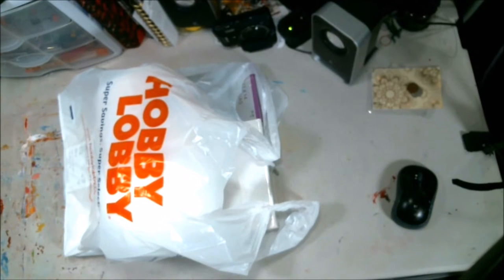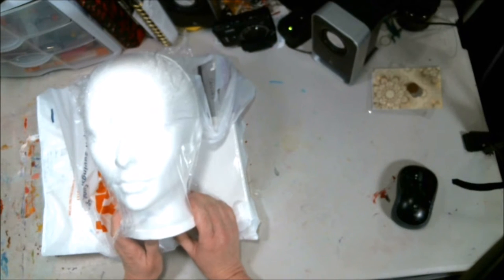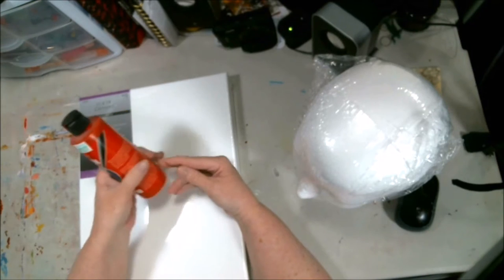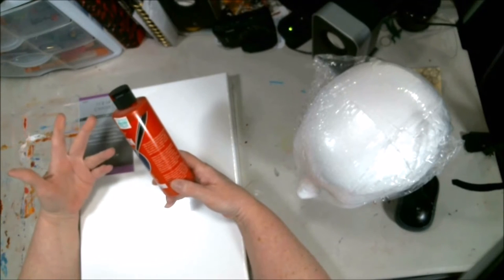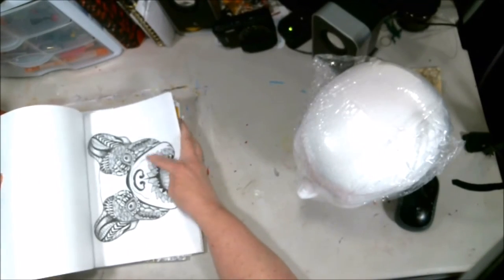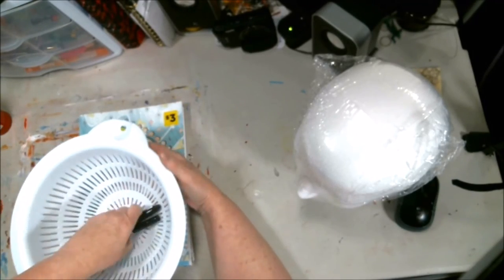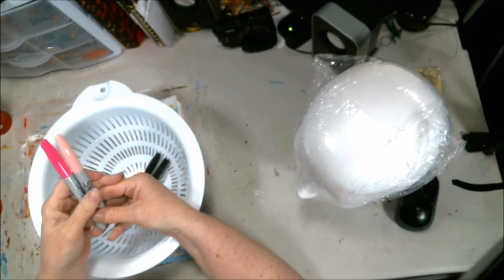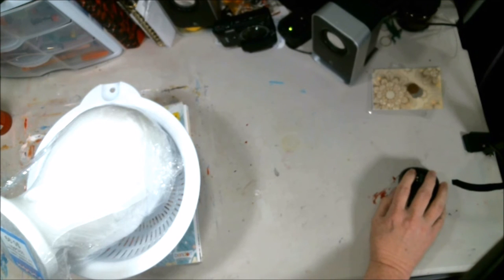Hobby Lobby And Dollar General Haul 2018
This is the first video of 2018 on Shopping Hauls from my local area stores that i go to . I hope you enjoy this video.

Mail:
2630 N. Dustin Ave. B-1

CREDITS